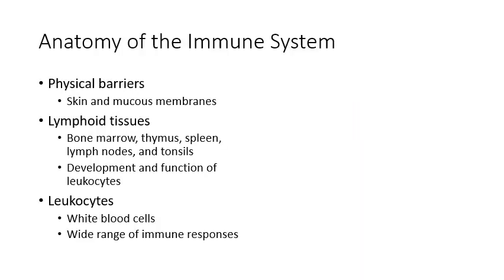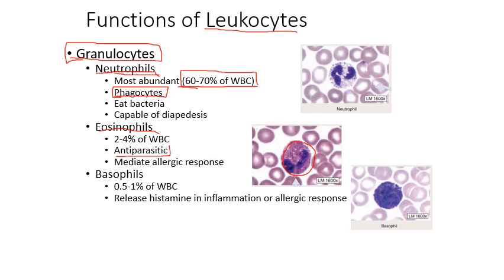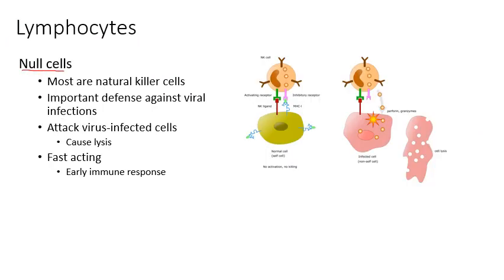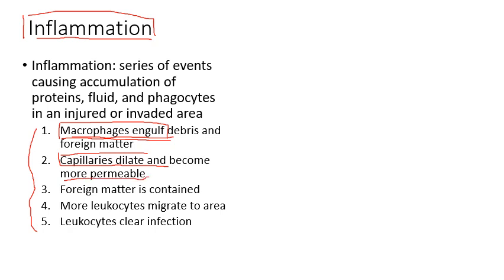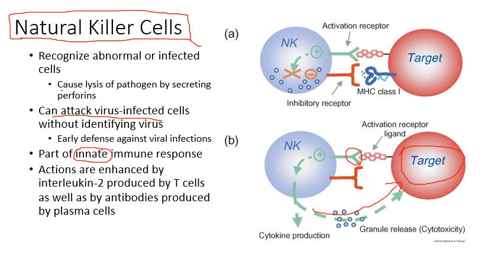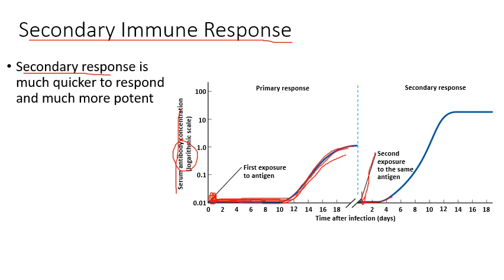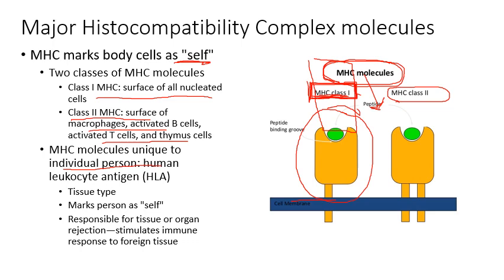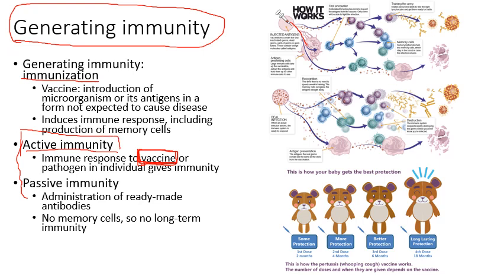AP151 Immune System